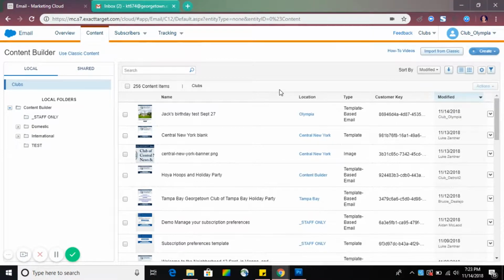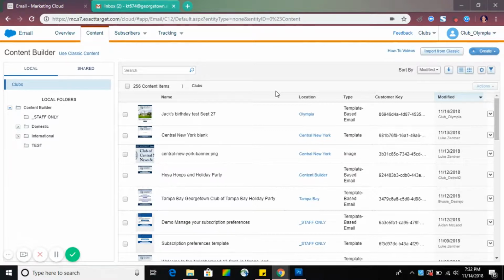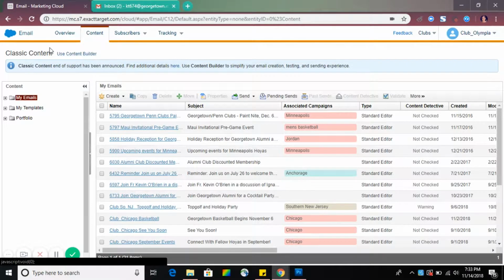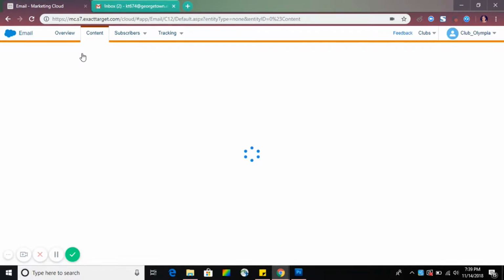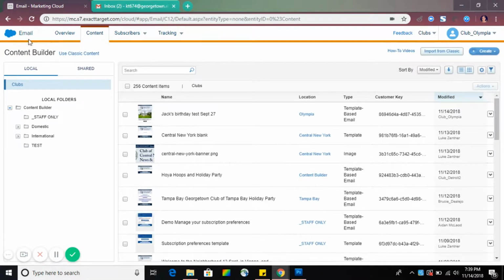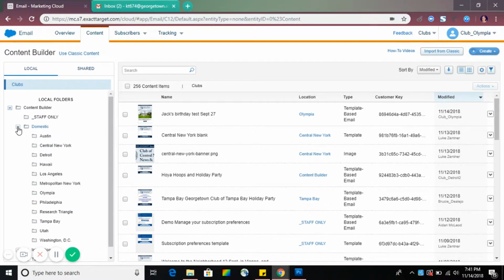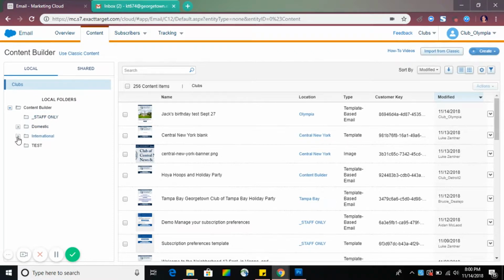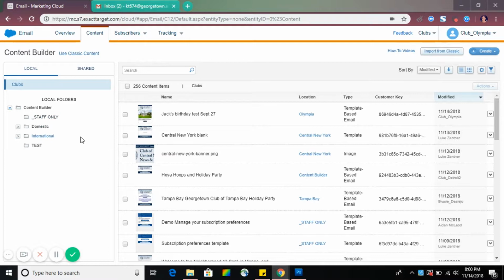4) Content Builder Overview – MC for Club Volunteers